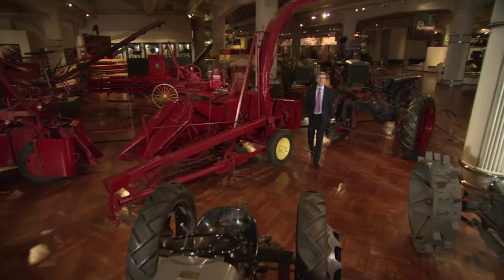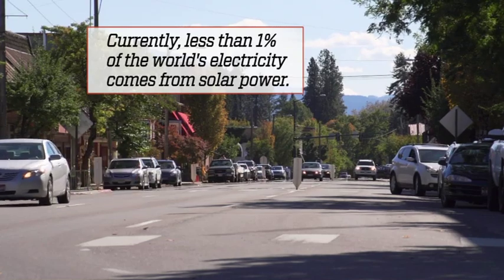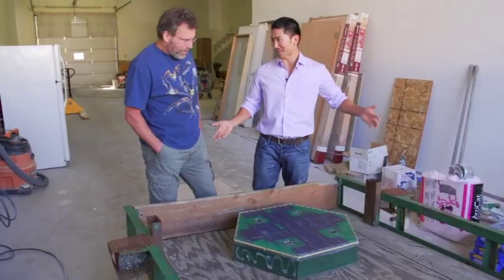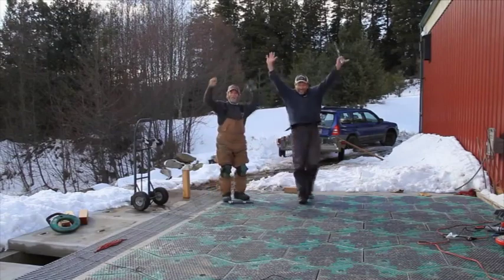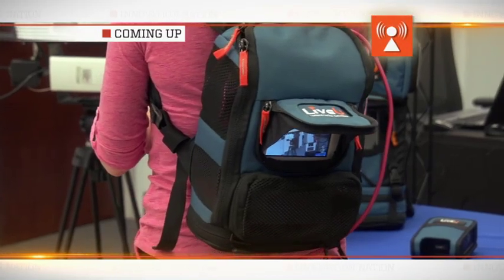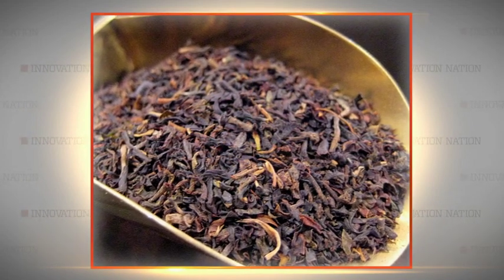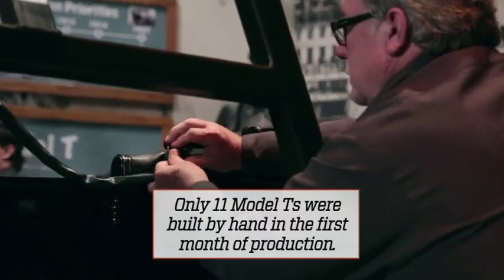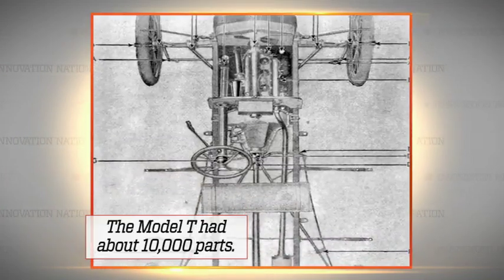Innovation Nation - Solar Roadways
Mo Rocca introduces Solar Roadways. Adam Yamaguchi visits Sandpoint, Idaho to meet Scott & Julie and learn about the technology.